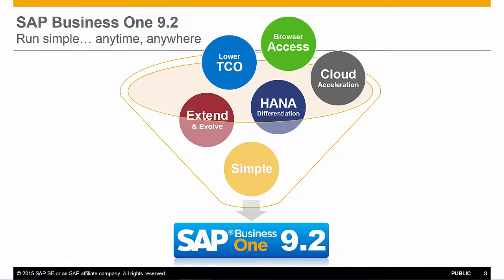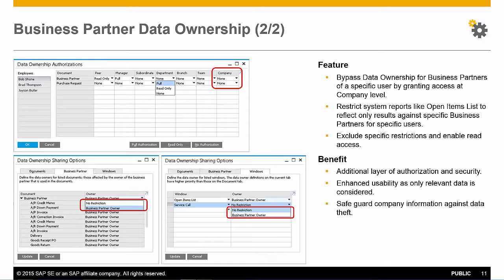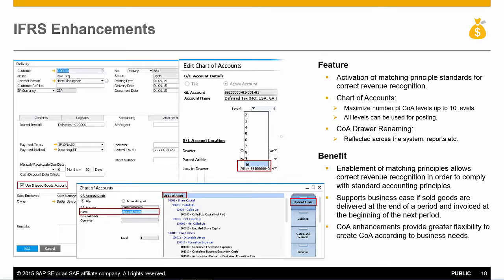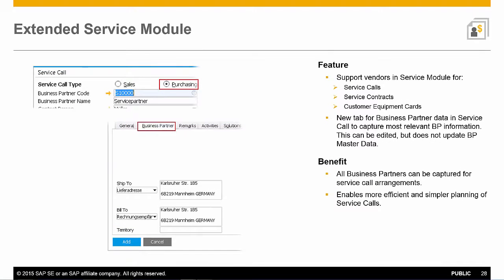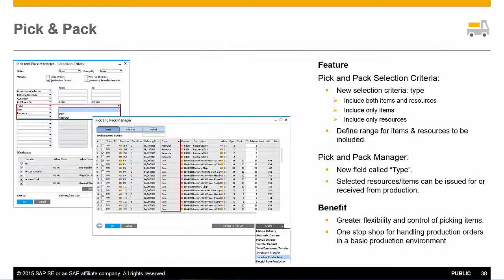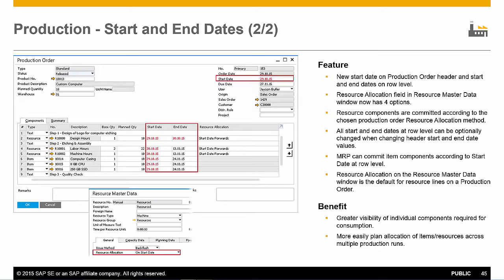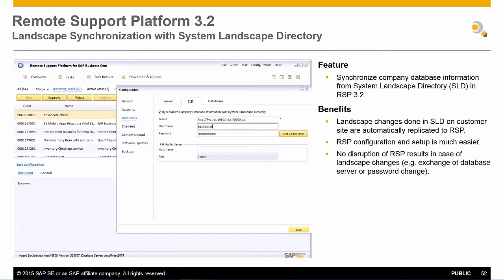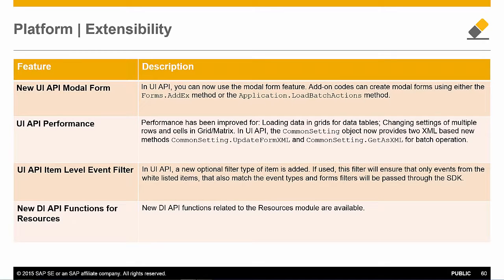SAP Business One 9 2 Highlights